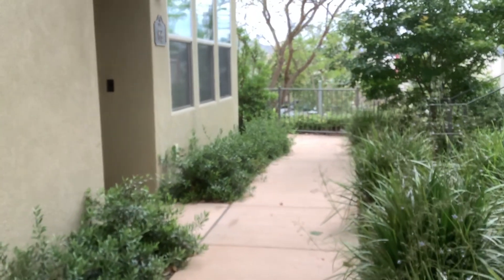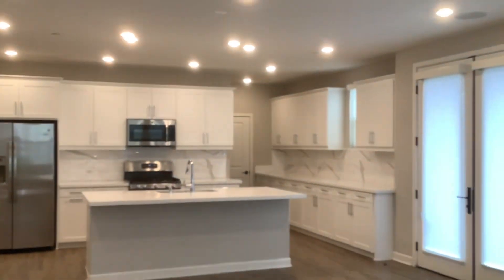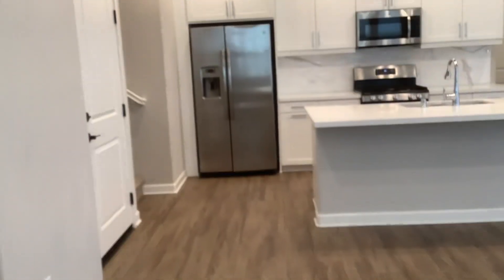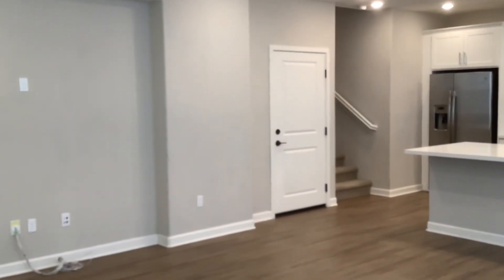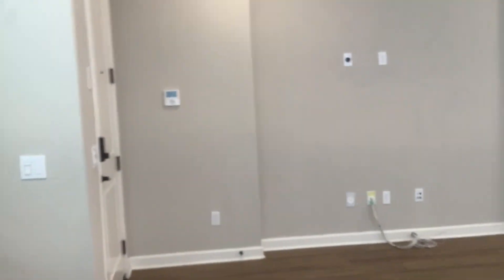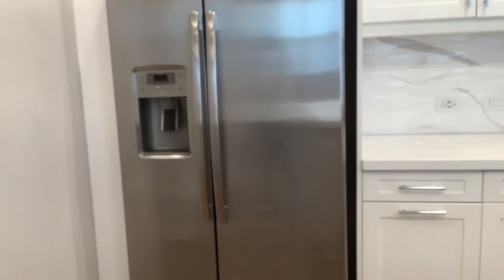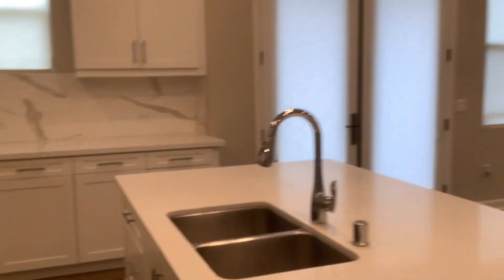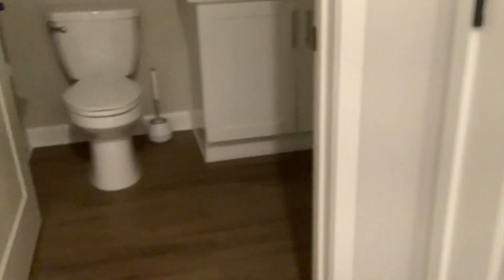3 Bedroom 3.5 Bath with Loft Townhome- Del Sur